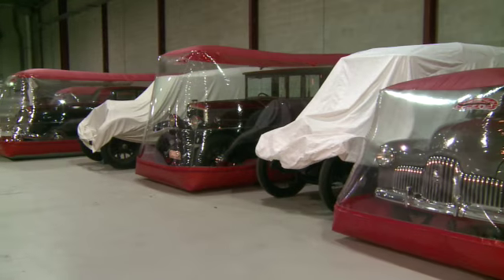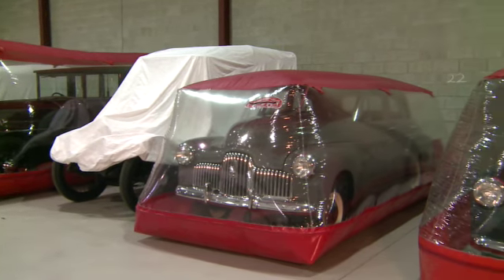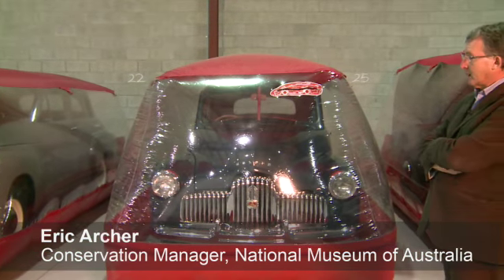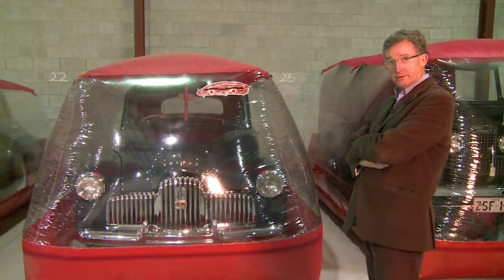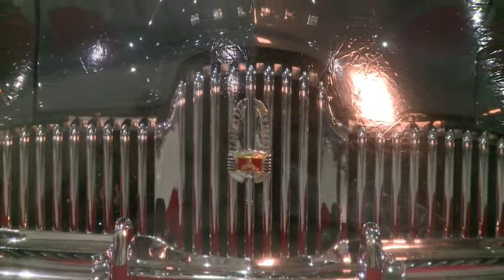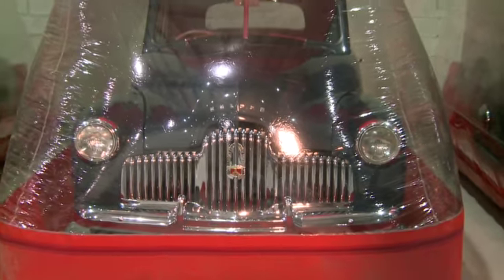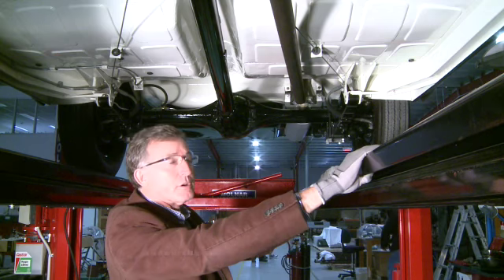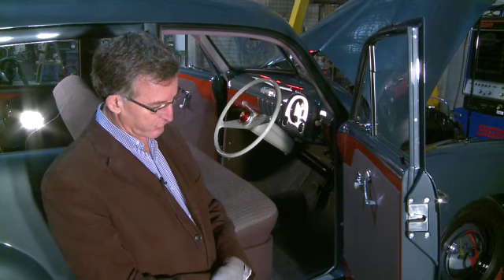1946 Prototype Holden No. 1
The National Museum of Australia's Prototype Holden No. 1 is a 2.15 litre, six cylinder, four-door, blue-grey sedan with chrome-plated radiator grille, bumper bars and hub caps. See it being 'exercised' in Sydney and protected inside the Museum's special 'carcoon' bubble wrap, while conservator Eric Archer describes the Museum's conservation of this classic vehicle. More